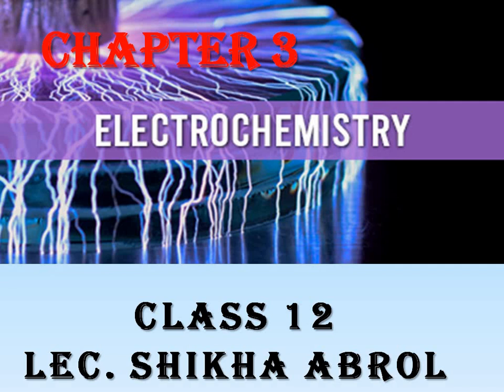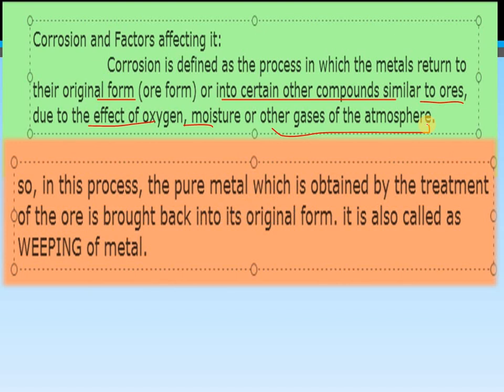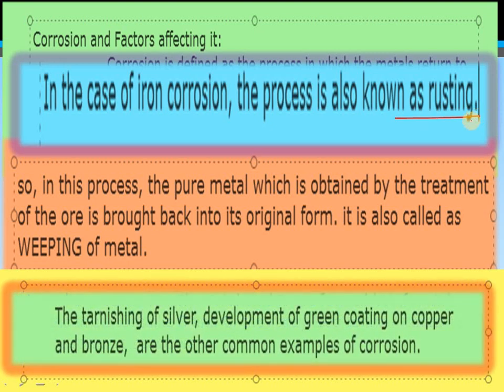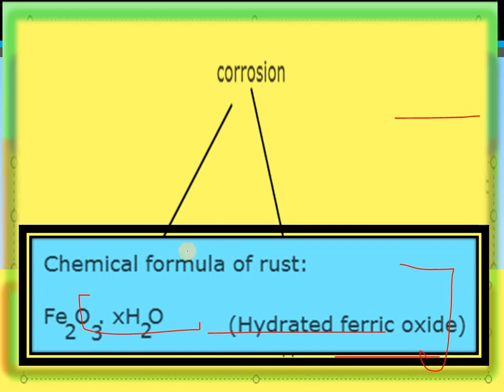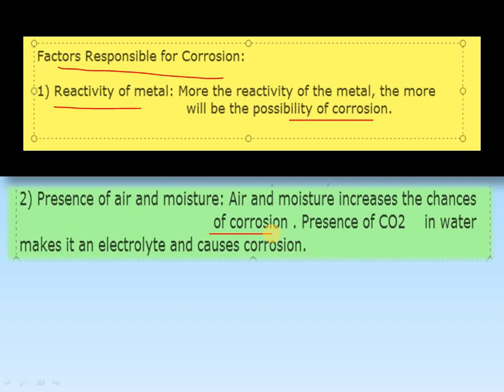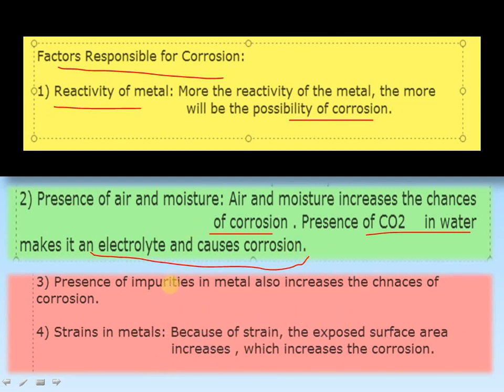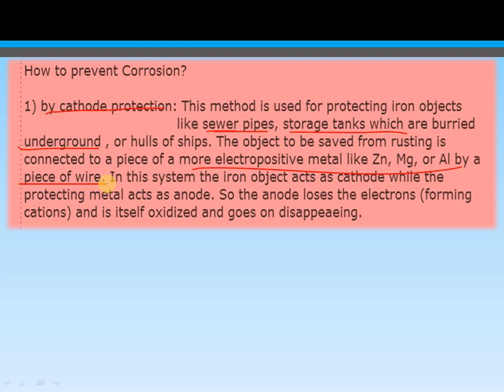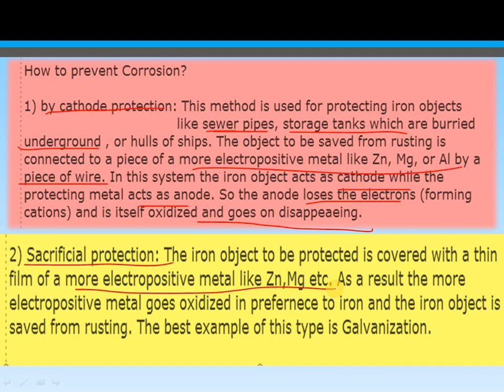Corrosion and factors affecting Corrosion and methods to prevent CoRrossion chapter 3 class 12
Class 12 Corrosion and factors affecting Corrosion and methods to prevent CoRrossion chapter 3